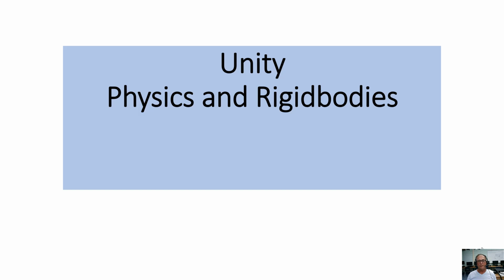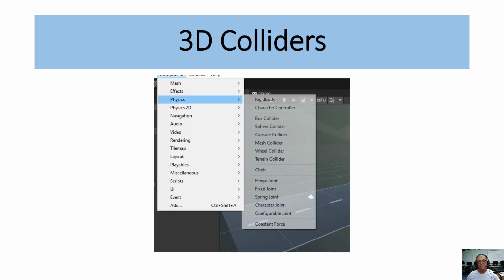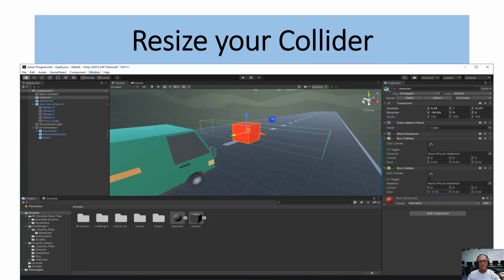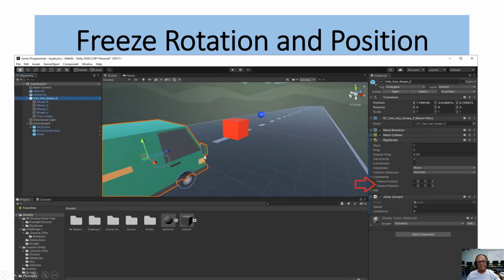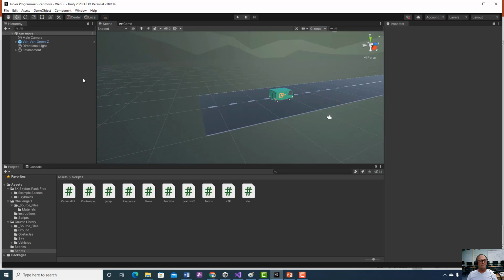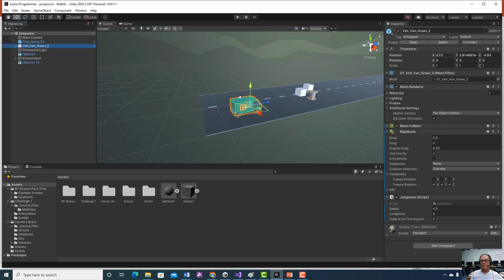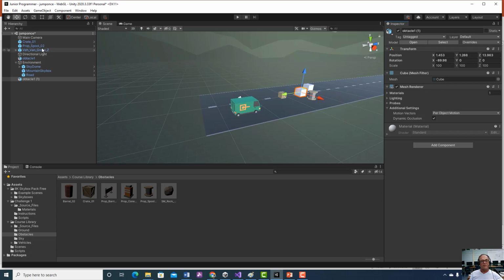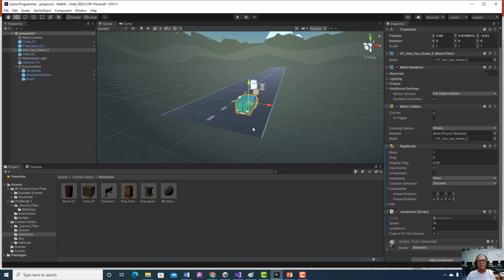How to add physics on to your objects in Unity